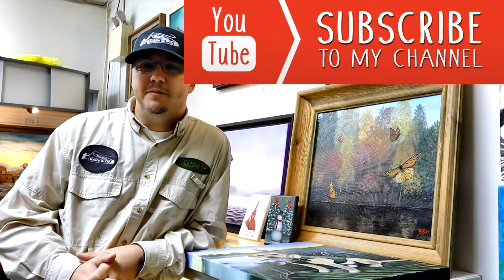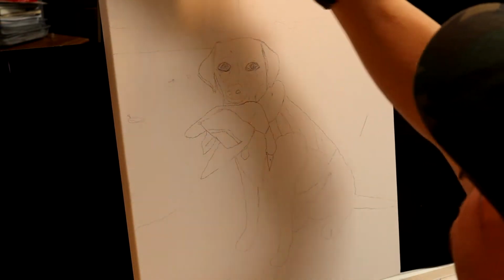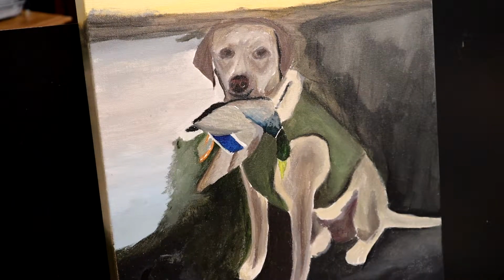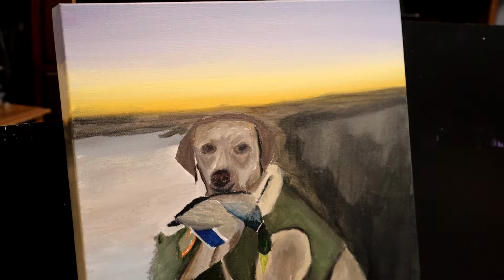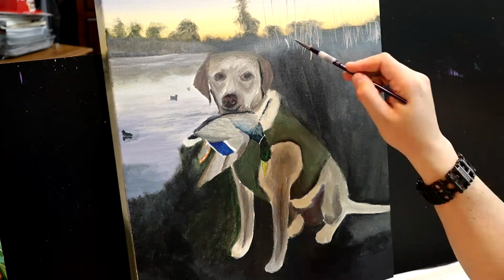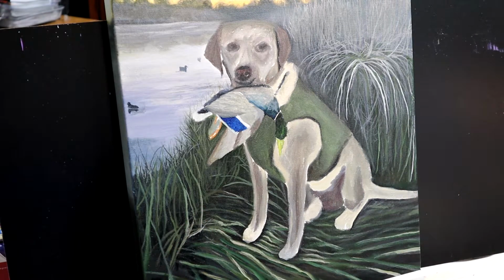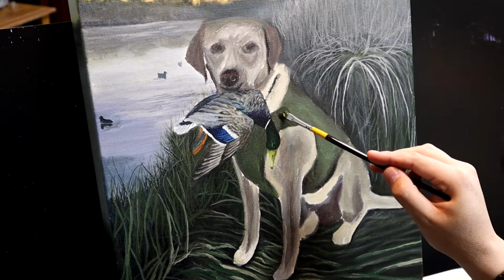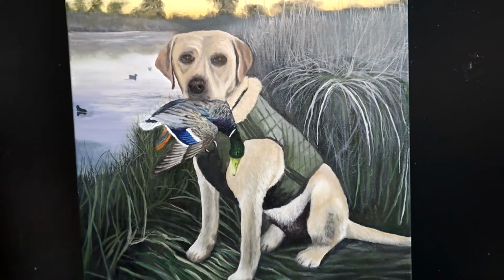Duck Hunting Dog Acrylic Painting Tutorial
This video is a walkthough tutorial of my process of painting a lab hunting dog on her first duck hunting adventure in Colorado. The painting was to commemorate the occasion and how awesome of a job that Libby did on the hunt. music: doctorturtle

Materials:
3" Flat brush
2" Flat brush
3/4" flat brush
1/4" Angular brush
Liner Brush

Acrylic Paints:
Titanium White
Pthalo Blue
Ivory Black
Yellow Ochre
Raw Umber
Sap Green
Yellow Medium